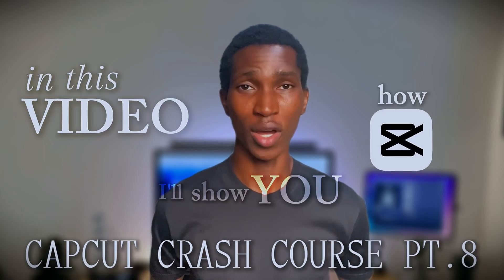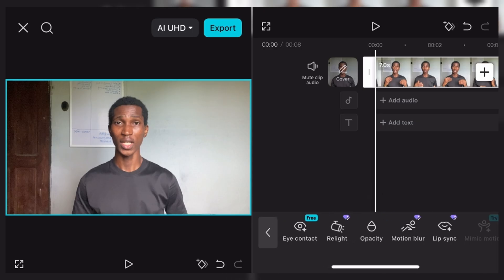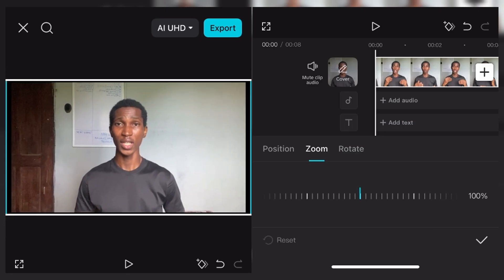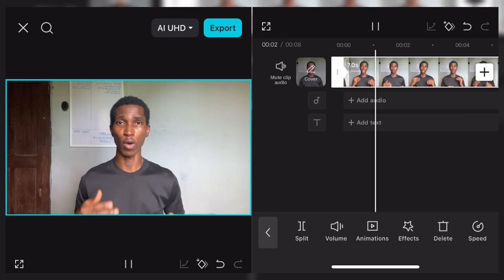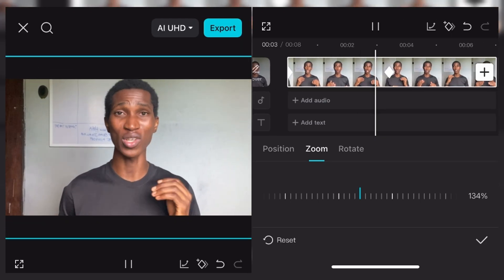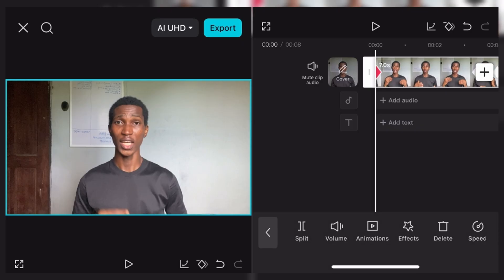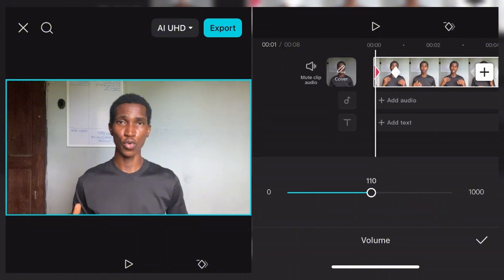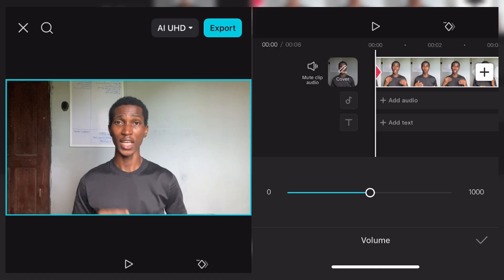CapCut Keyframe Tutorial | Smooth Animations Made Easy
Want to make your edits more professional? In this tutorial, I’ll teach you how to use keyframes in CapCut mobile to create smooth animations and movements. Perfect for beginners who want to learn simple but powerful editing tricks.

📌 What you’ll learn:
- What keyframes are in CapCut
- How to add and remove keyframes
- Animating text, images, and video clips
- Tips for smooth transitions

By the end, you’ll know how to bring your edits to life with keyframing!